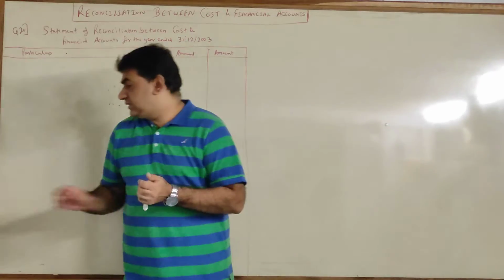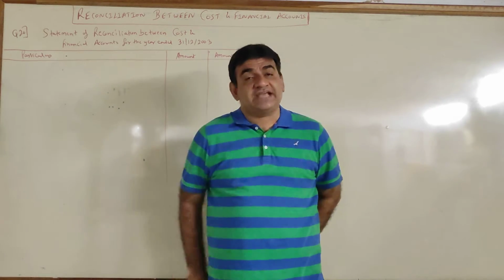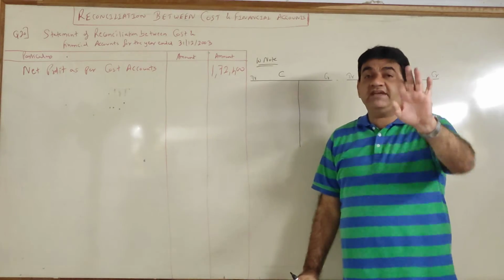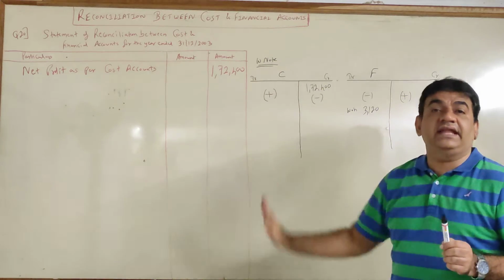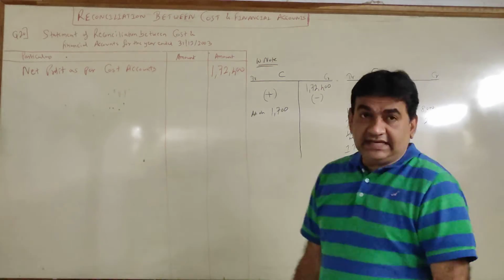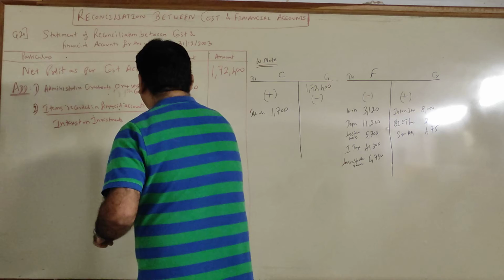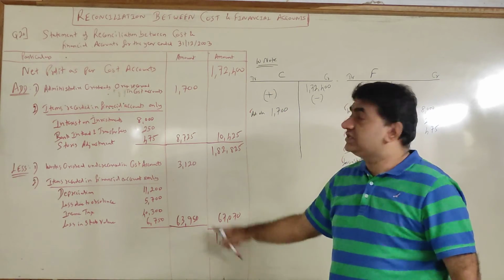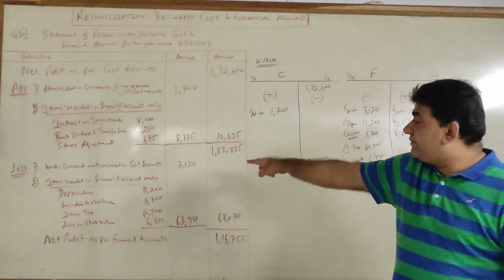class 1 SYBAF TYBCom Reconciliation between Financial n cost accounts q20